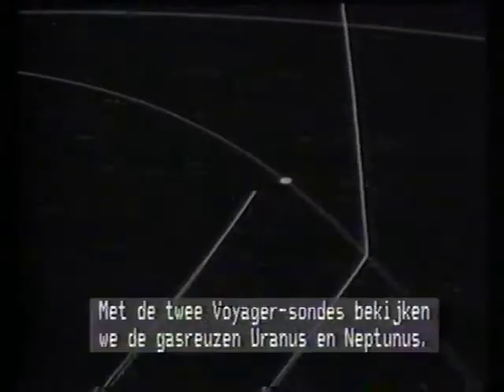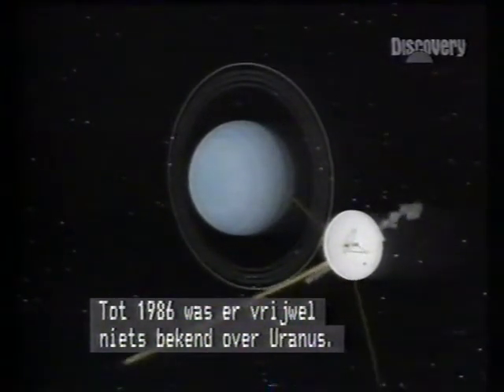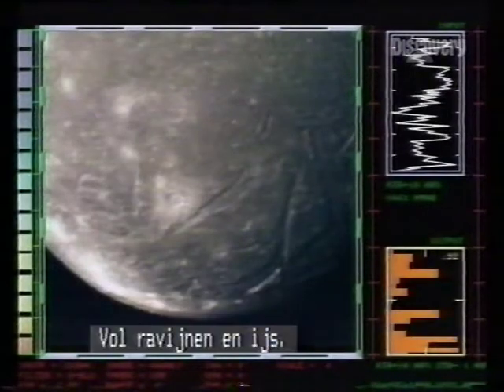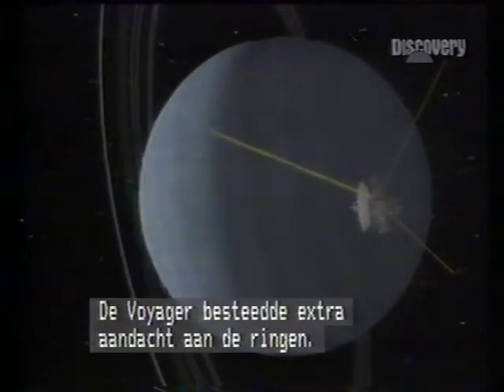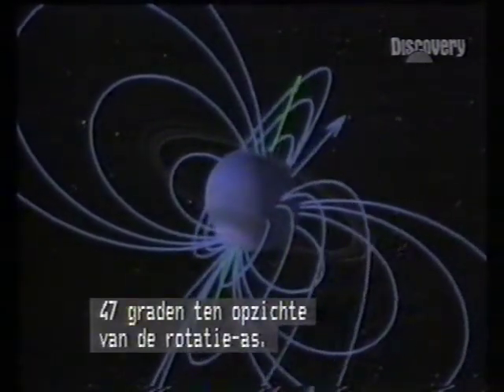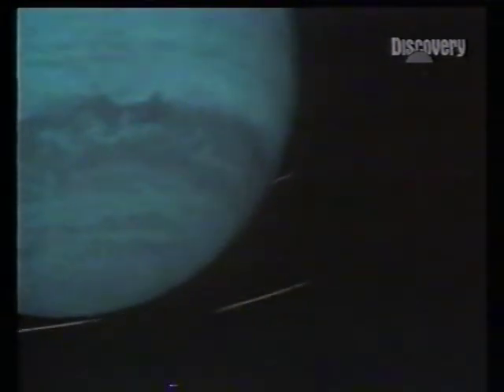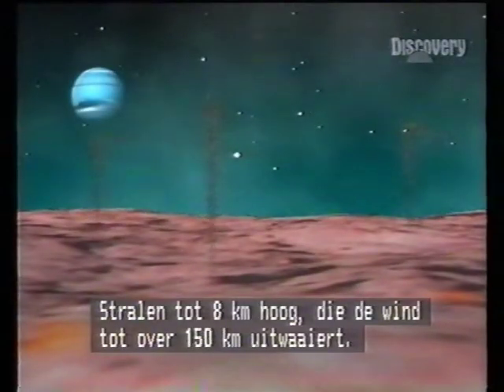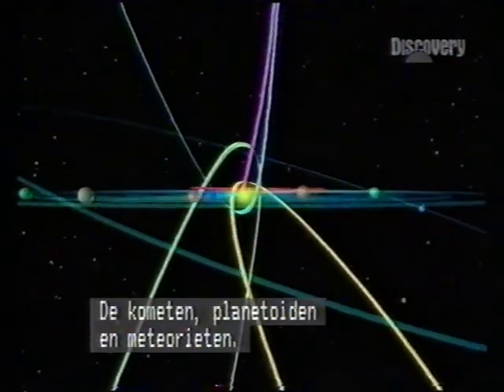Encyclopedia Galactica - Uranus and Neptune